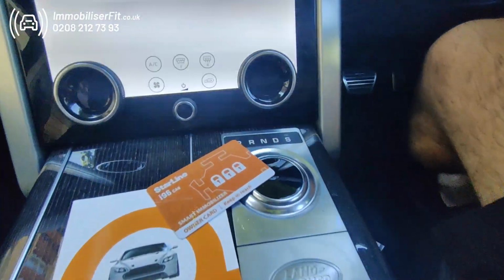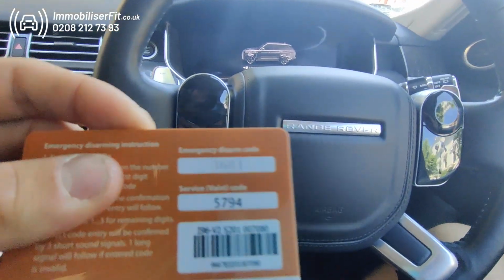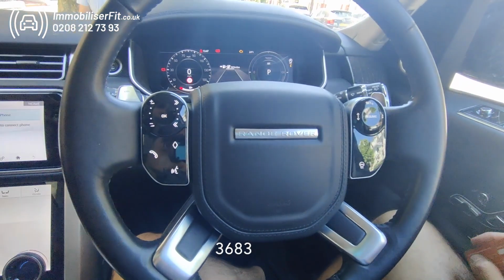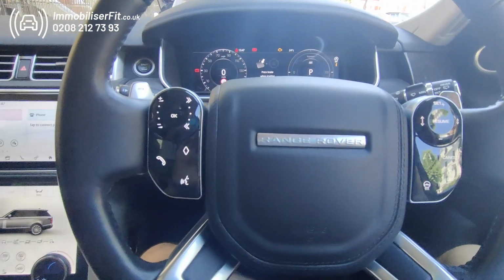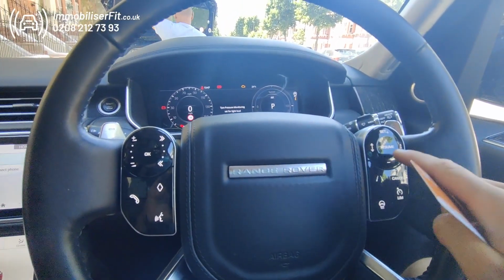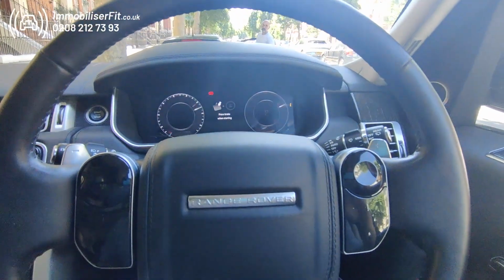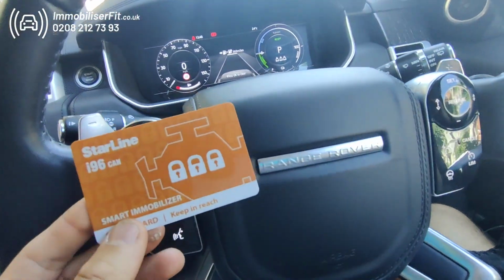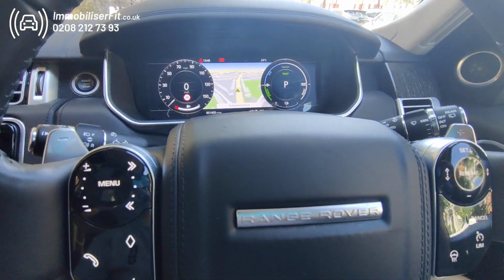How To Use The Override Code | Starline i96, Starline i96 Pro & Starline Stealth | Immobiliser Fit